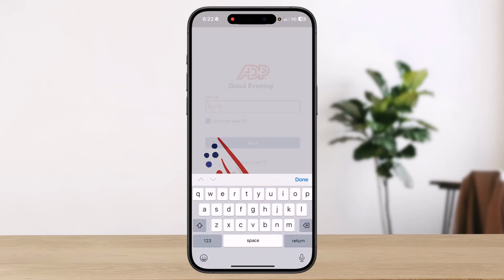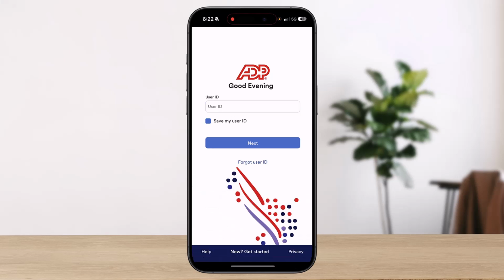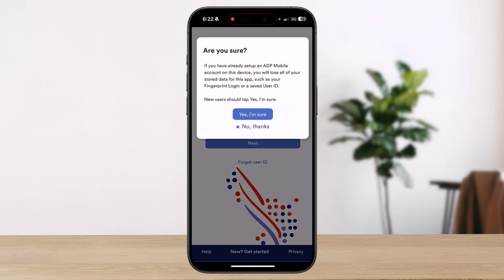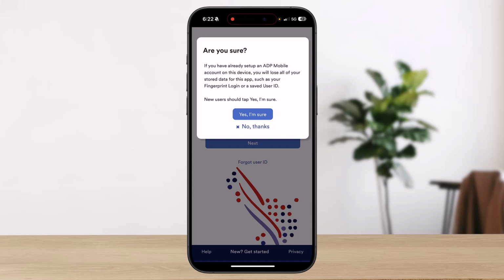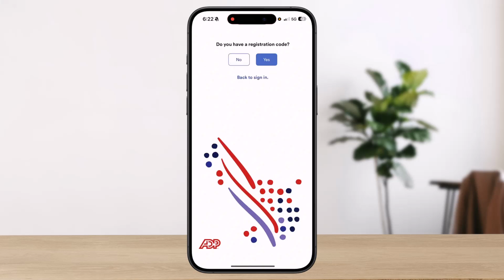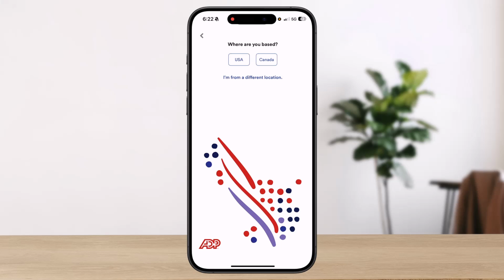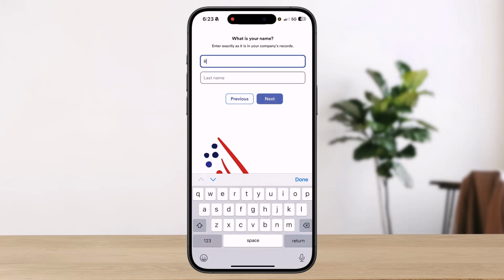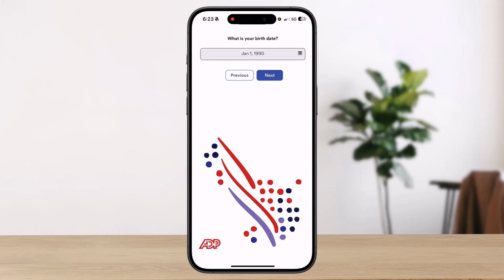How to Create an ADP Mobile Account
Want to create an ADP Mobile account? In this video, you'll learn how to set up an ADP Mobile account step by step using the ADP Mobile app. Whether you're a new employee or accessing ADP services for the first time, this tutorial will guide you through the account registration process.

We'll show you how to download the ADP Mobile app from the Google Play Store or Apple App Store, open the app, and select the Get Started option. You'll also learn how to register with an employer-provided registration code or continue without one by selecting your country or region.

In addition, we'll explain how to enter your personal information, including your first name, last name, date of birth, and employer ID or associate ID. After completing the required verification steps and following the on-screen instructions, you'll successfully create your ADP Mobile account.

If you found this tutorial helpful, don't forget to like this video, leave a comment if you have any questions, and subscribe to the channel for more ADP tutorials, account setup guides, workplace app tips, and easy-to-follow tech tutorials.